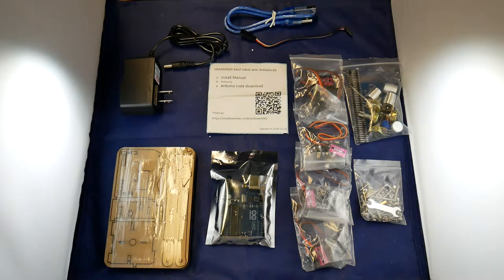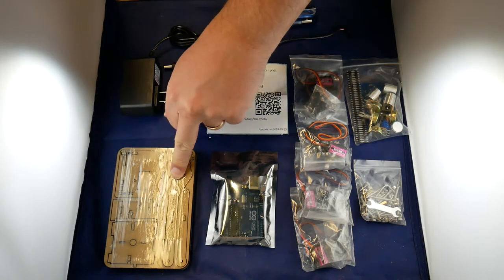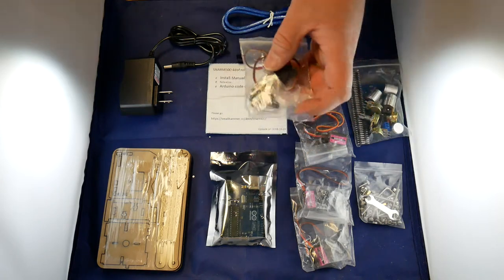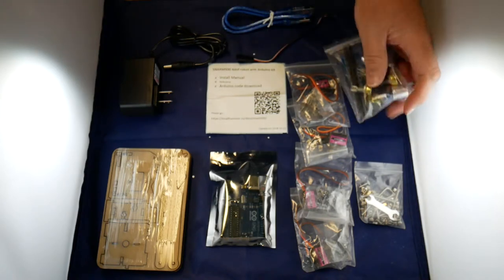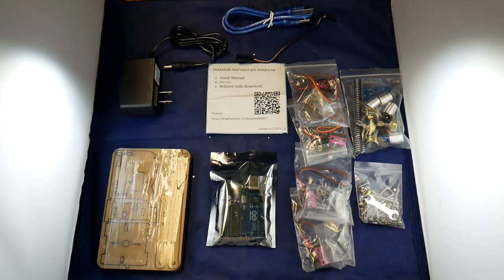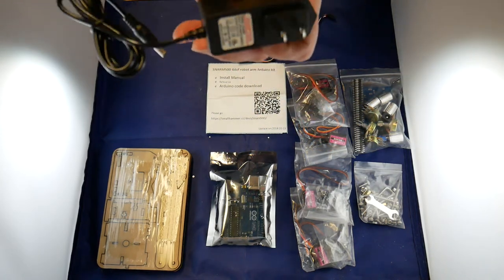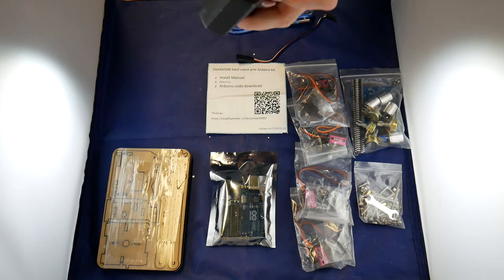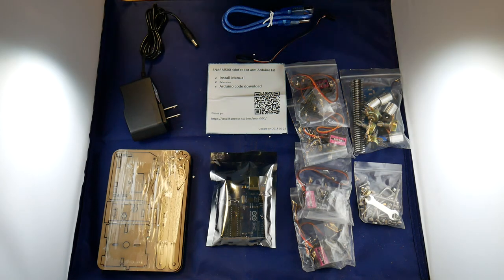Small robot arm kit overview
We review a small robot arm kit

Twitter TheTechRabbit
Instagram thetechrabbit